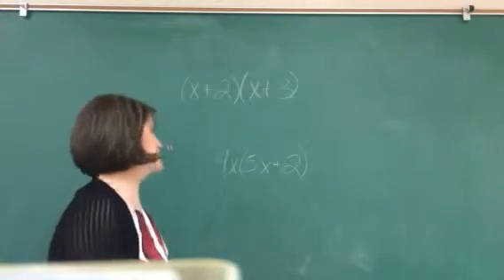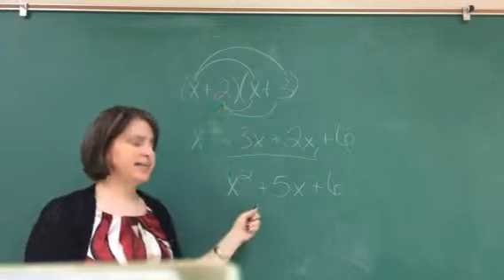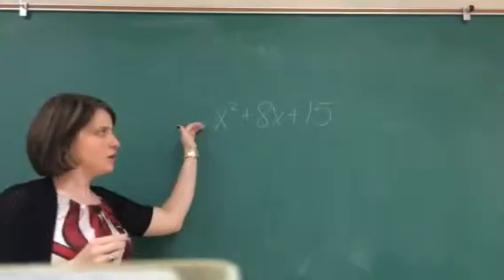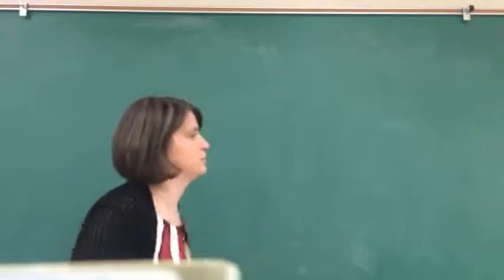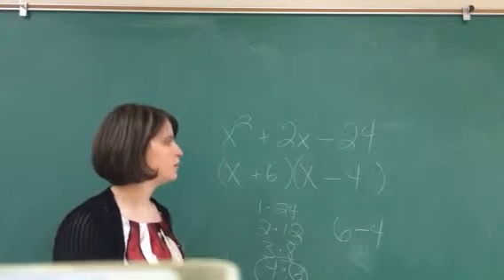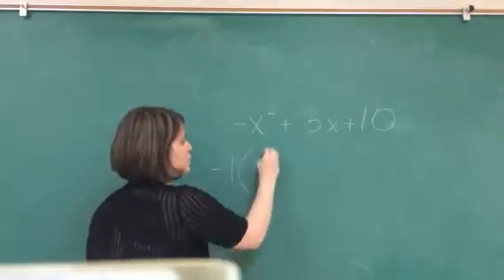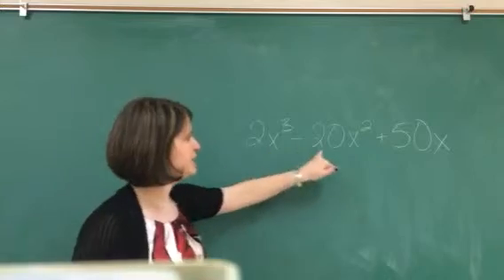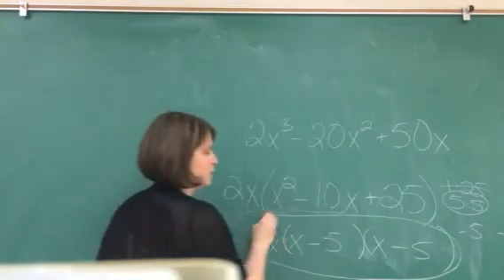Factoring trinomials when a=1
For math110